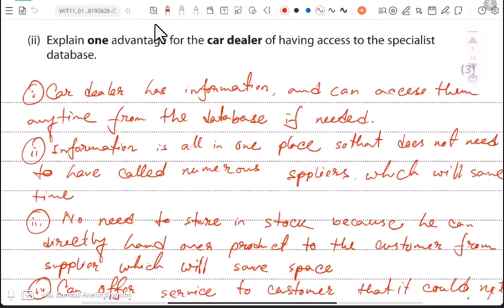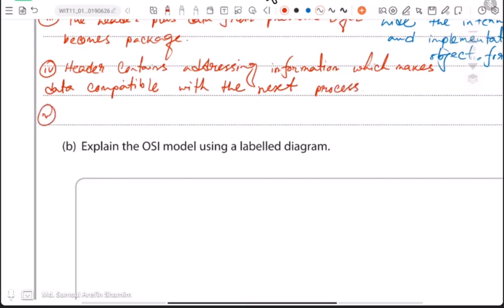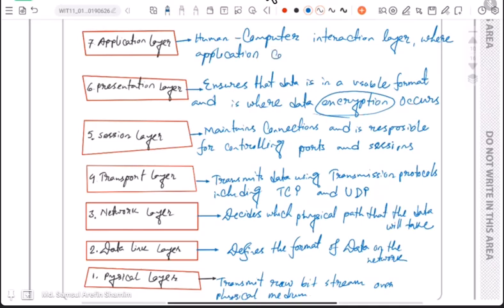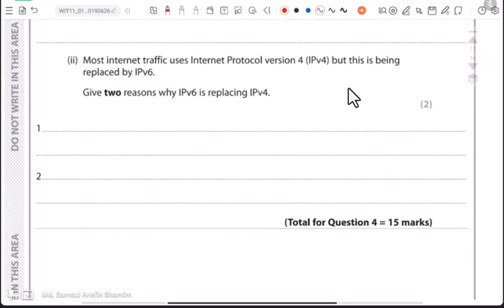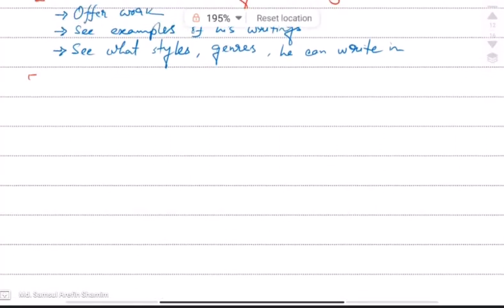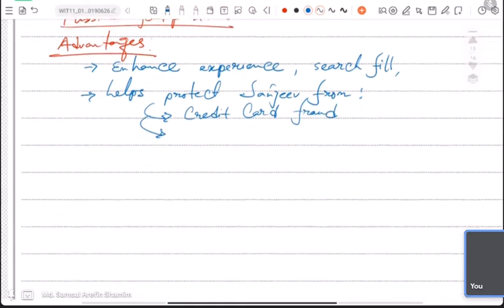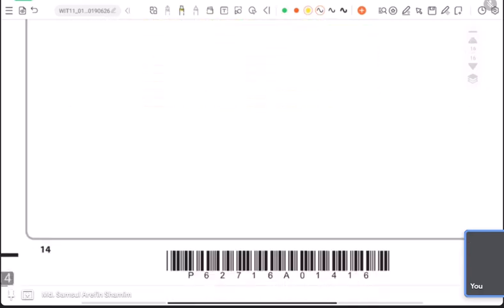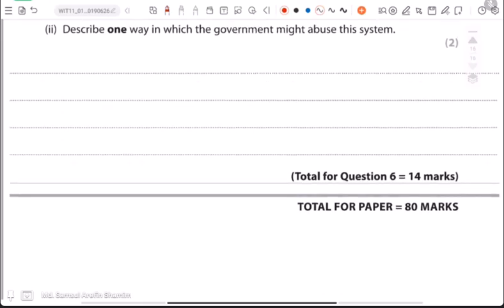Edexcel A'Level IT_Unit 3_QP 4-6